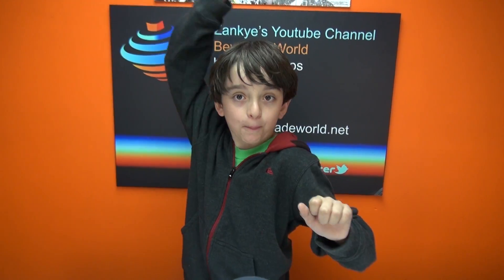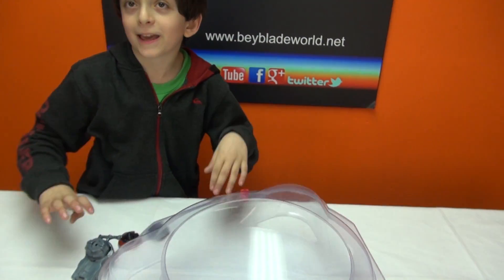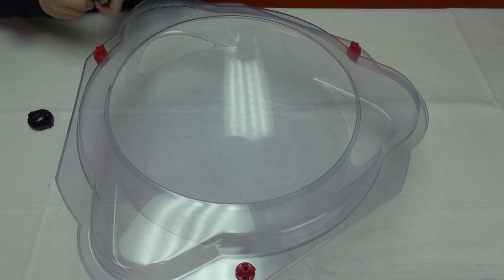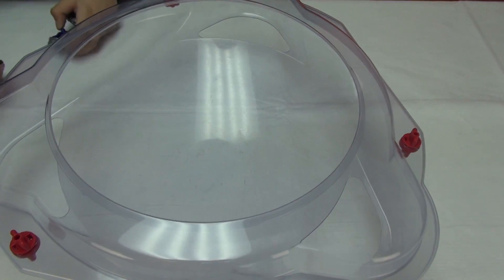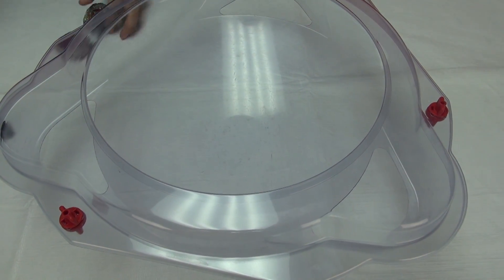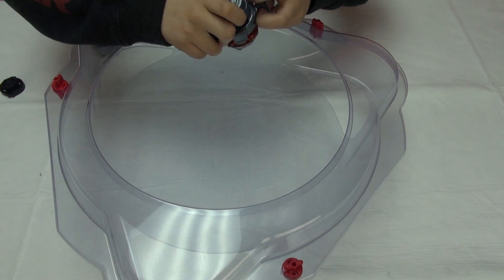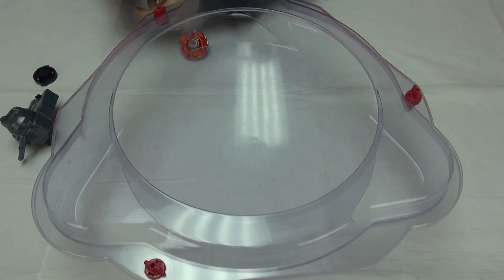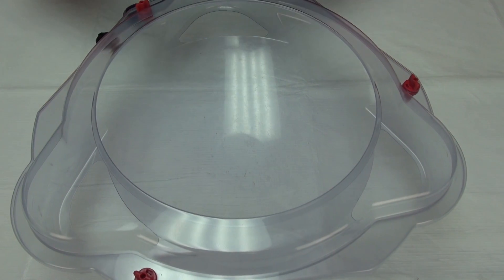Beyblade Zero G 4D Battle Series Shinobi Saramanda X Diablo Nemesis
Are s are worldwide, so it doesn't matter where you live ,will send it to you if you are the winner.